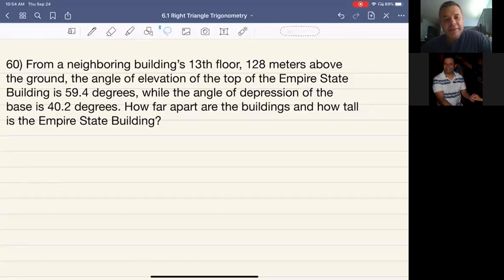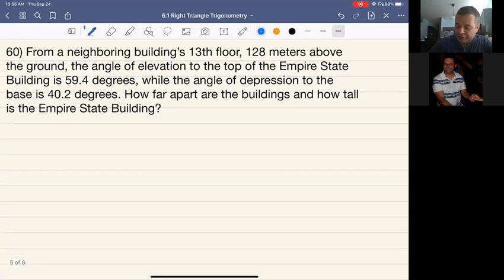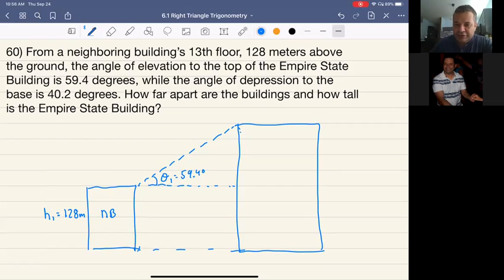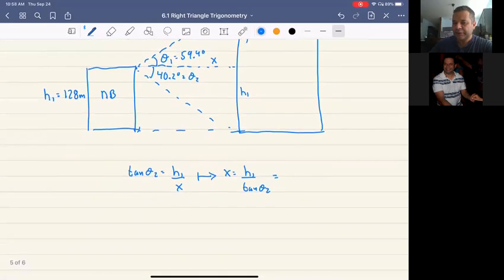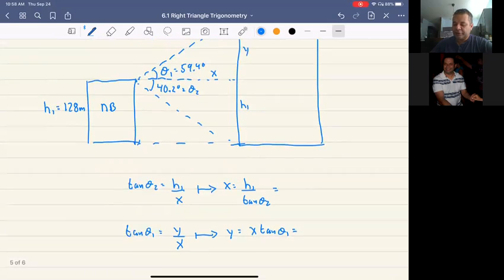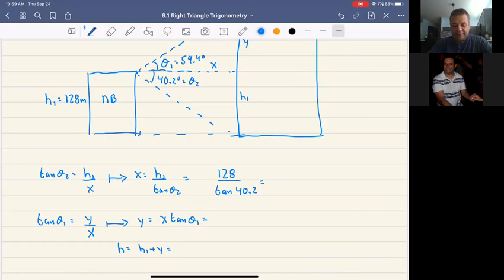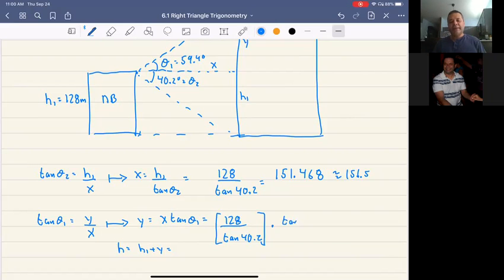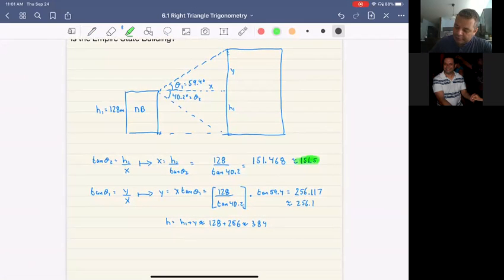6 1 P4 ESB